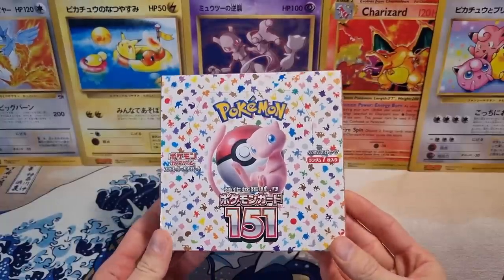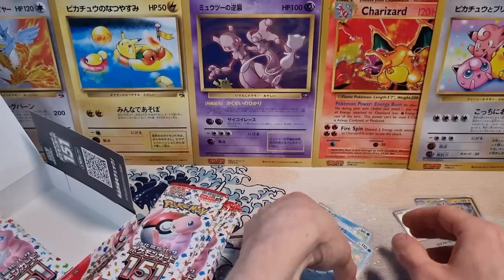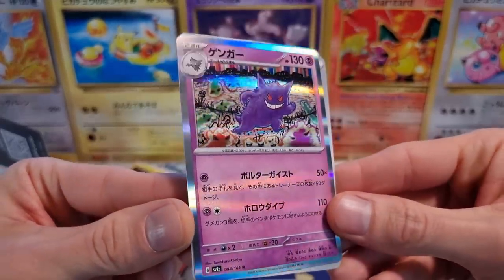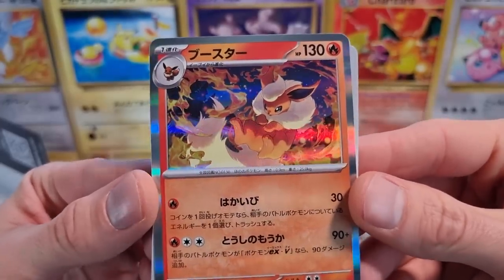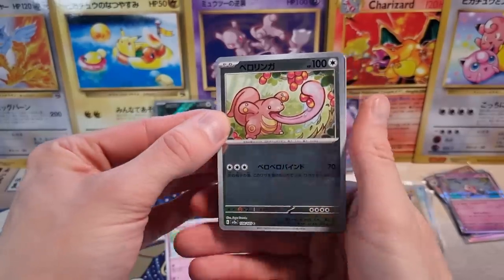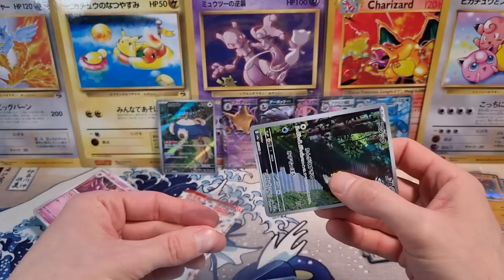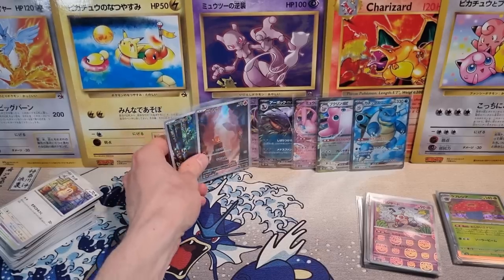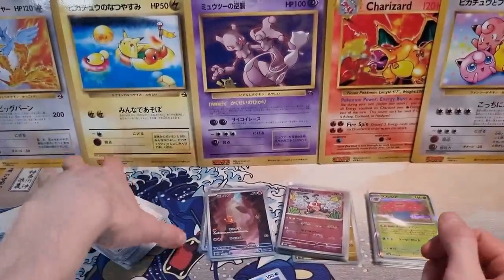Pokemon 151 Booster Box Opening! Brand New Japanese Pokémon TCG Set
It's finally here, the long-awaited set Pokémon 151 set. Join me in opening my very first booster box of this amazing set. Which cards are we going to pull?